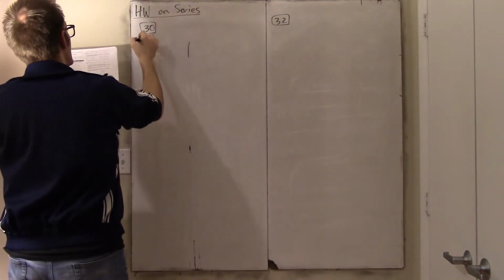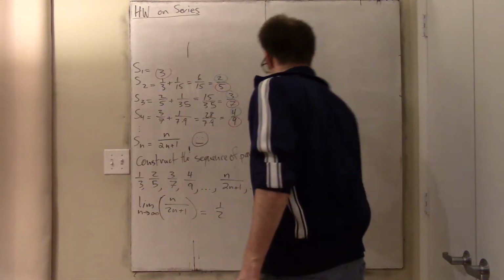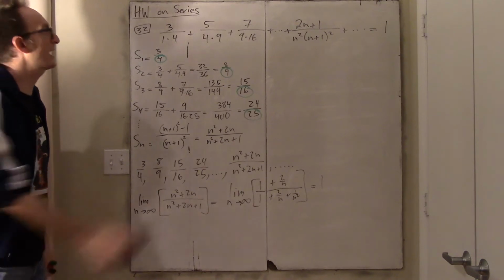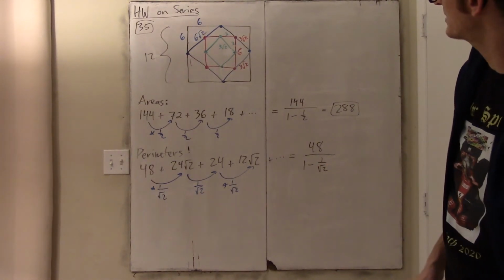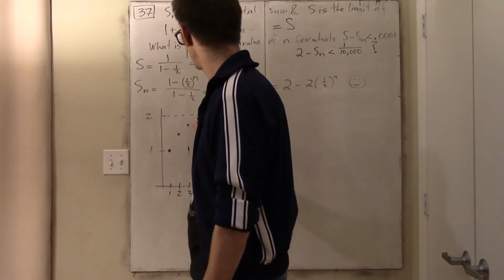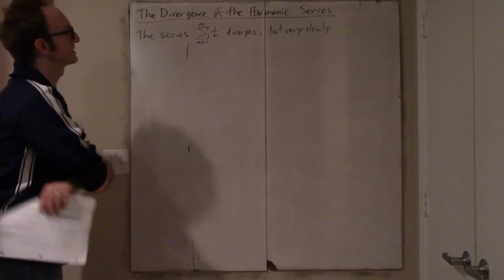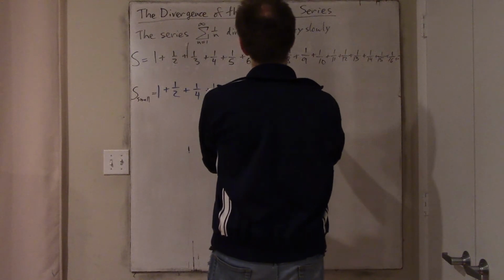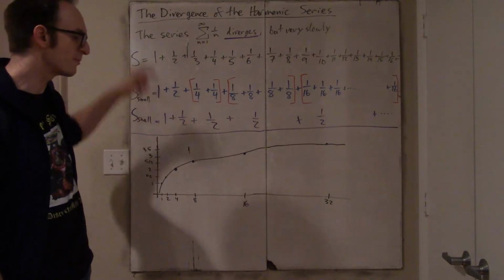Precalc C - Going over the rest of the HW on Infinite Series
Precalc C - Rose - MBHS - Blair - Going over the rest of the HW on Infinite Series - p. 503 (of the handout) #30, 32, 35, 37, and the "computer exercise" - Including: finding the value of a convergent non-geometric series, finding the N for a given ε to show that the sequence of partials sums becomes arbitrarily close to the convergent value in order to show that a particular geometric series converges, proof that the harmonic series diverges - 11/30/2020